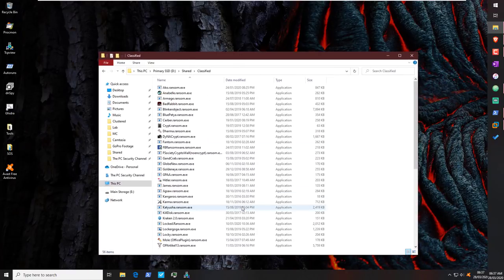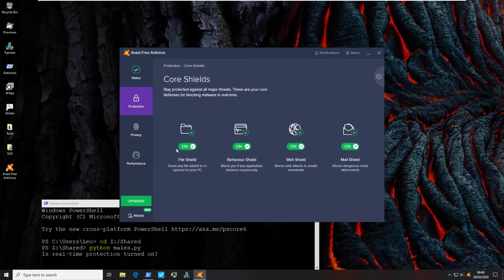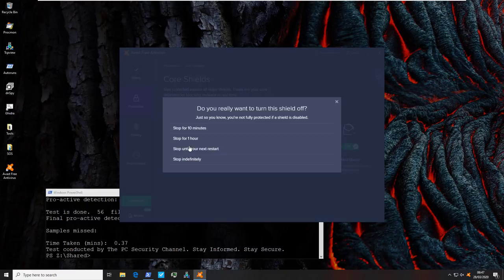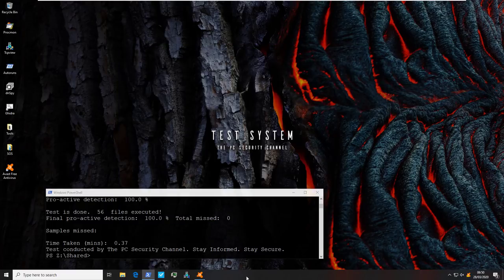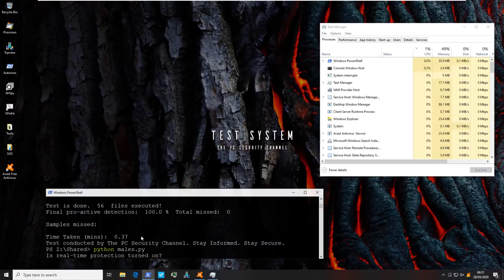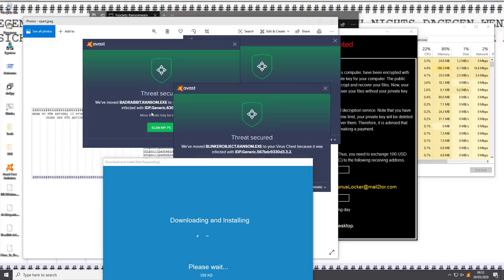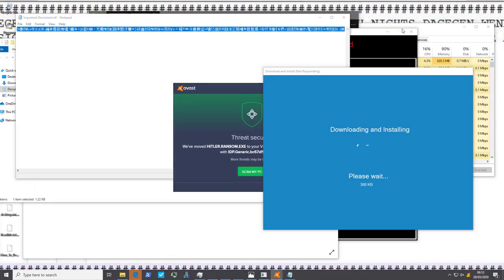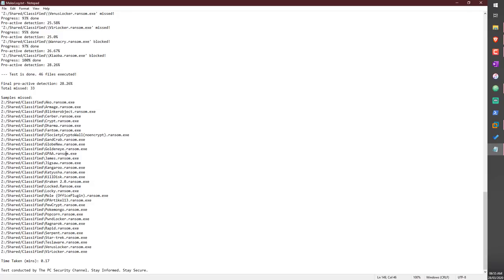Avast Test vs Ransomware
Avast Free Antivirus tested vs the worst ransomware from the last 5 years.

⭐️Want us involved in the cybersecurity of your business?